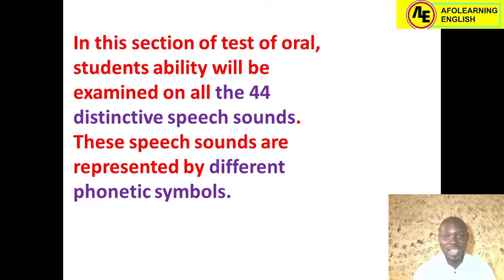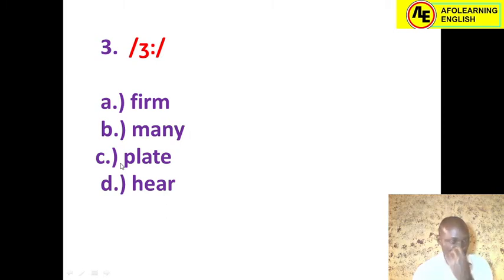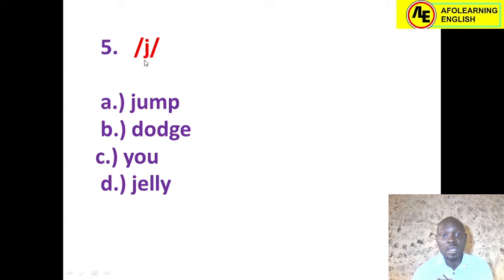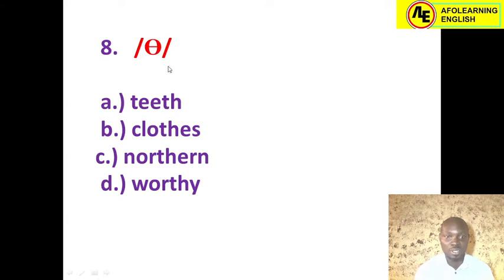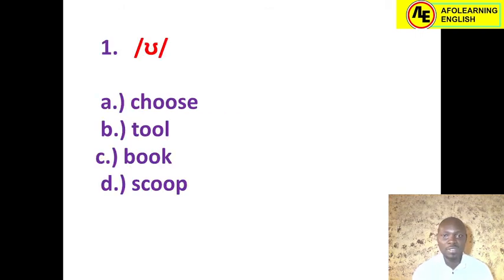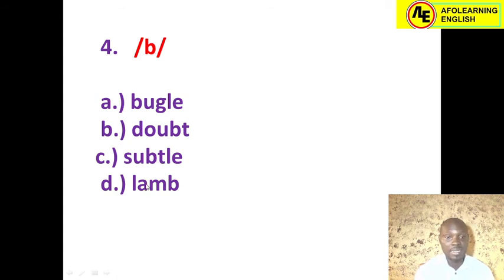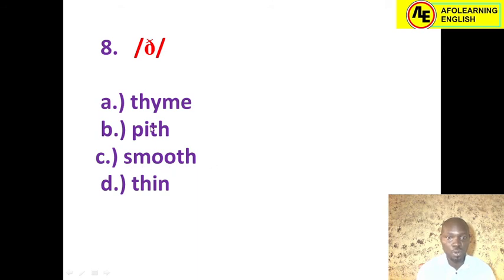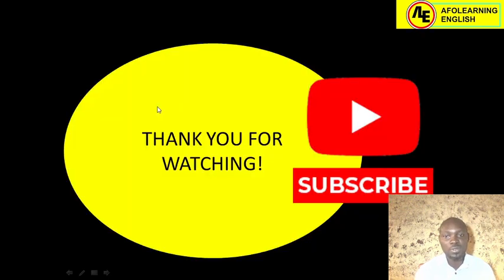TEST OF ORAL: WAEC & JAMB: HOW TO ANSWER QUESTIONS ON PHONETIC SYMBOLS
Questions on phonetic symbols come in section 7 on test of oral in WAEC. Here, students ability are tested on all the 44 speech sounds which include 20 vowel sounds and 24 consonant sounds. This video presents a detailed and easy-to-understand lesson on how students can confidently attempt questions on this section.